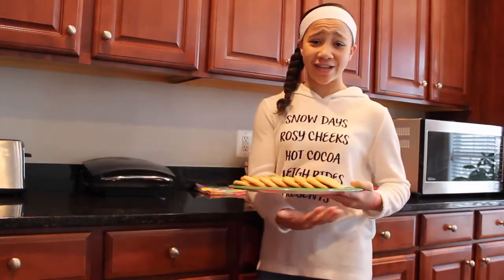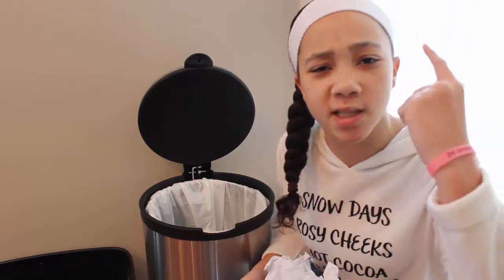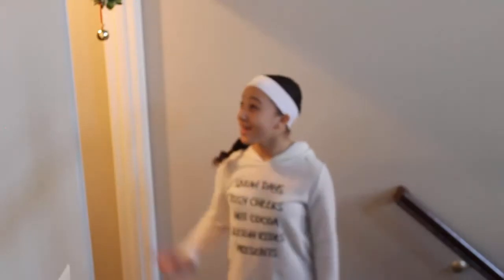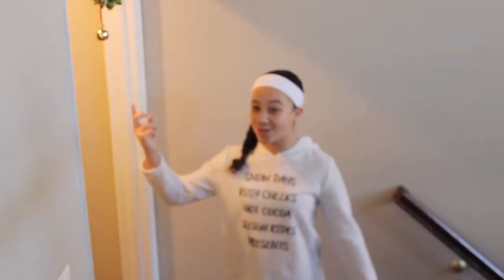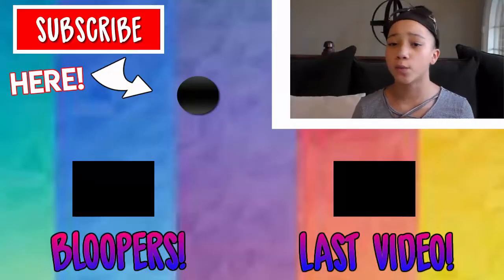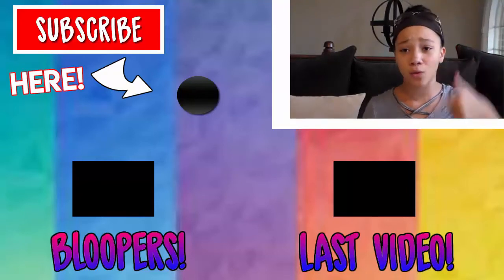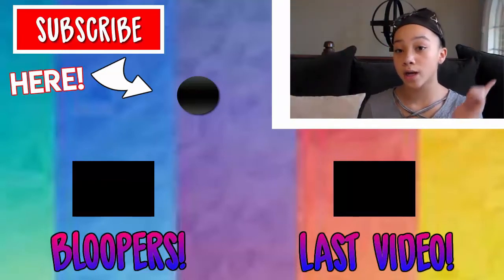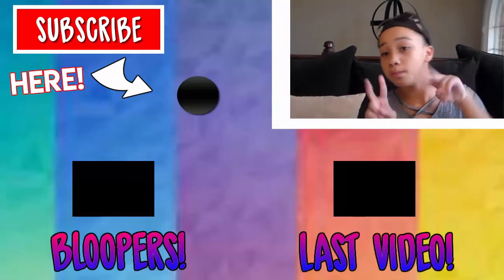HOW TO CHRISTMAS 101!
This is suppose to be a funny video, i may have succeeded idk
I want to know because a lot of video say gift hauls are a way of bragging, and I want to know if you guys want to see one before I record/post one! Also did anyone catch on to my stranger things reference ;)

EDIT - I forgot to say sorry for not posting often I didn't have many video ideas and time to record them, also my camera wasn't working. My camera wouldn't focus, but I obviously fixed it because the video quality of this video is GLEAMMMIINNNGGG!

I really appreciate it! I appreciate all of my real fans who love me for who I am and who watch my videos! It really does brighten my day and inspires me to create better videos for you guys!

🌟 CHECK OUT THE BLOOPERS FOR THIS VIDEO! - no bloopers today sorry :)🌟

My name is Belle (Flexibelle). I'm a teenage girl who dances and makes videos. I post every week. As a dancer, I'll be making A BUNCH of dance related videos, vlogs, tutorials, and more! I'm also kind of but not really funny, so I'll try my best to make my videos enjoyable for you guys!